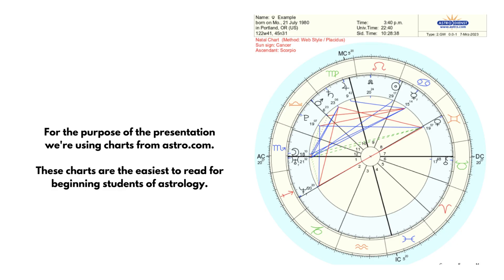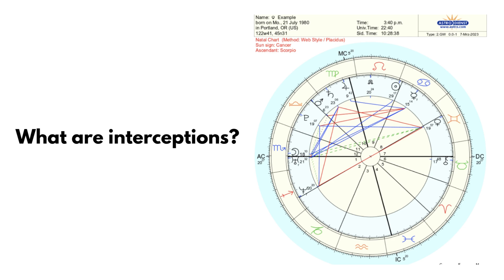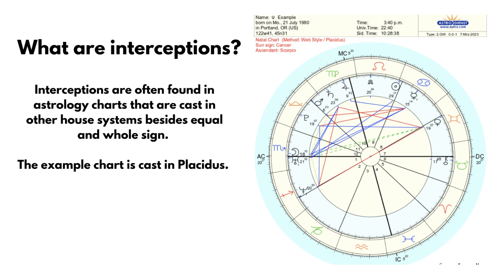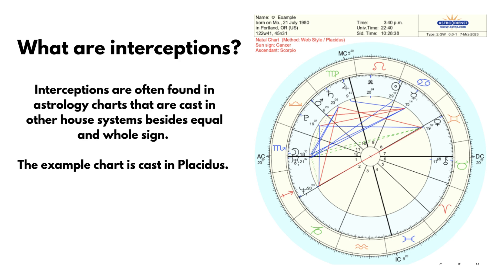Introduction to Interceptions in Astrology Charts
Veteran Astrologer Laurie Rivers walks you through understanding what interceptions in astrology charts (birth charts) mean, how to identify them, and how they are neither a bad thing nor a curse.  In this short tutorial you'll find out how to determine if an astrological house or astrological sign is intercepted, what it means when they are intercepted, and how these areas of the astrology (birth/natal) charts are impacted by astrological transits.

To learn more about astrology or to listen to Laurie's podcast, The Awake Space Astrology Podcast, go